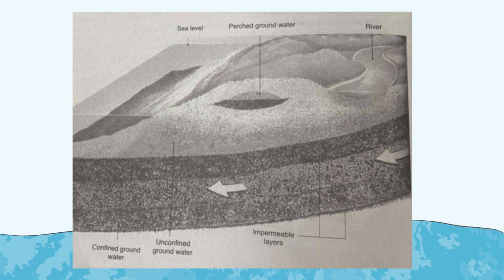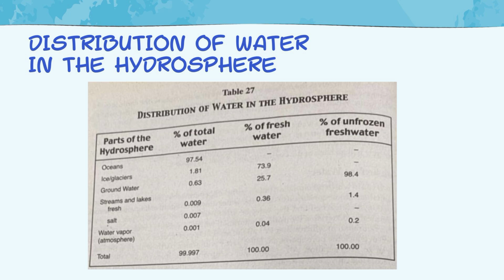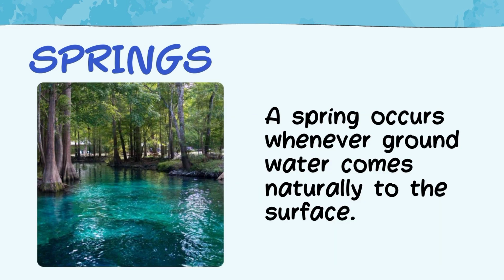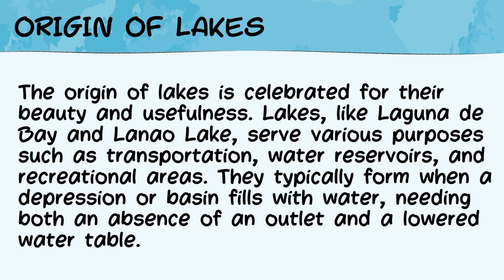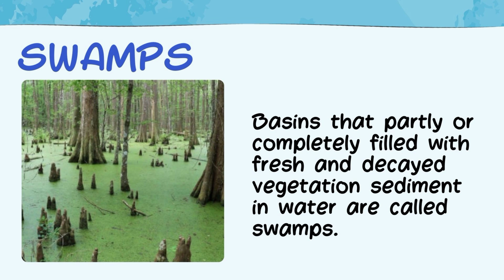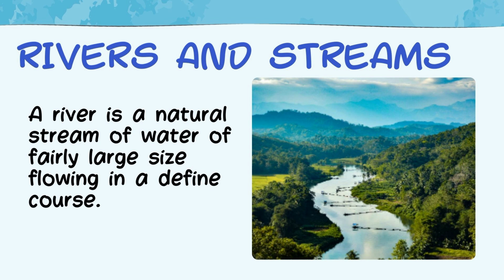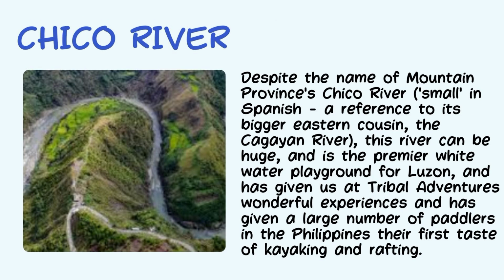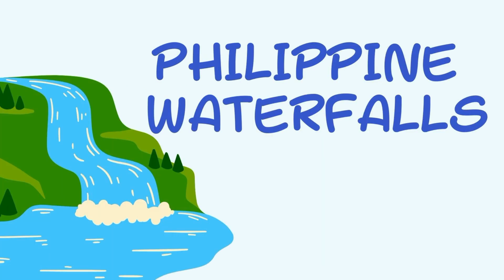EARTH SCIENCE FINAL PRESENTATION